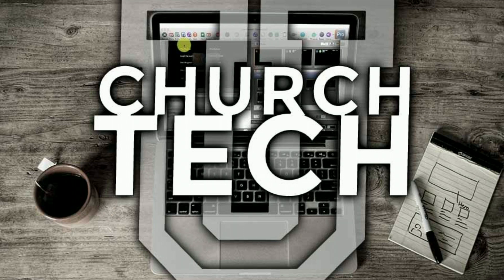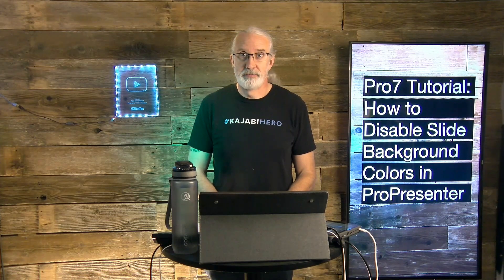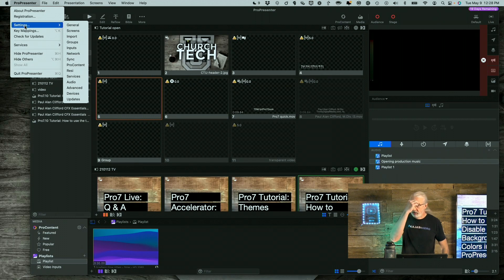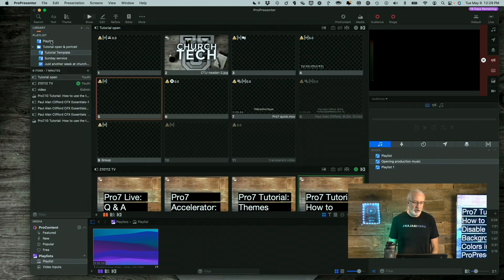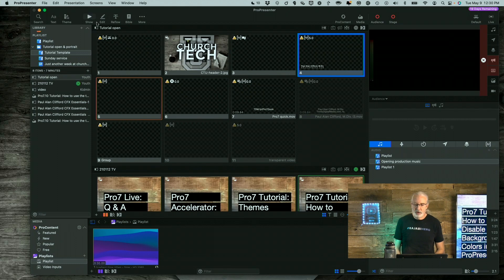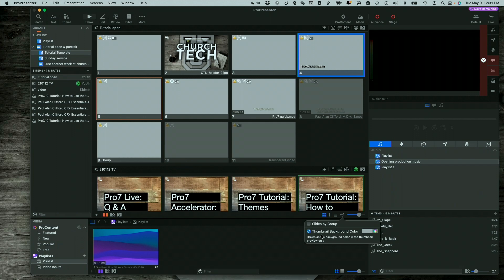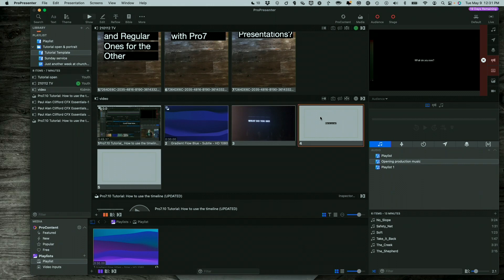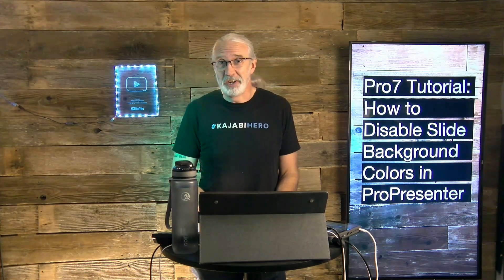ProPresenter 7 Tutorial: How to disable slide background colors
In Pro7.11, Renewed Vision changed where the slide background colors displayed.  For some people, this caused a problem.

Watch this tutorial to learn how to disable all slide background colors AND what to do instead.